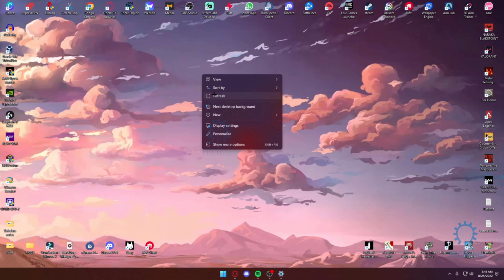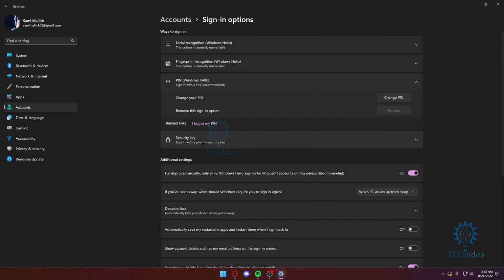How to Setup login Pin or Password on Windows 11 2025 [New Method]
How to Setup login Pin or Password on Windows 11?

▼ Related Keyword ▼
i forgot my pin and password for windows 11,
i forgot my pin and password for windows 10,
how to set password in windows 11,
windows 11 setup pin something went wrong,
how to change pin in windows 11,
windows hello pin,
windows hello login,
windows hello pin setup,